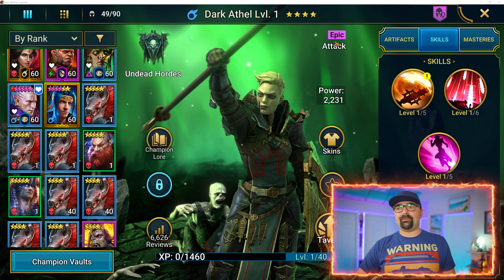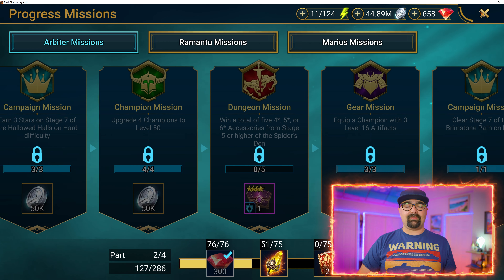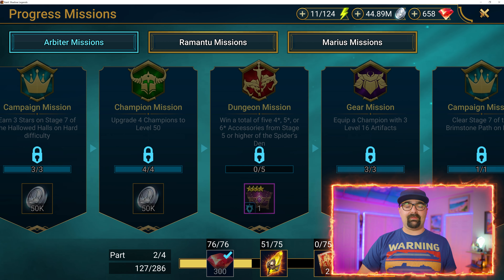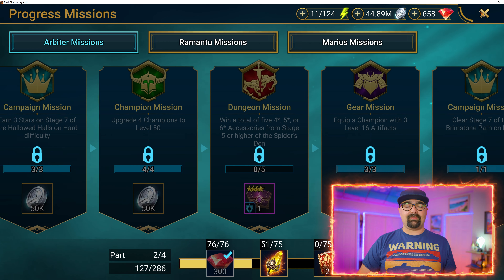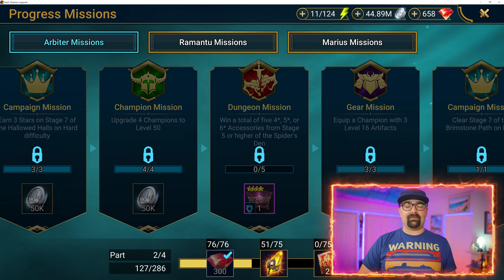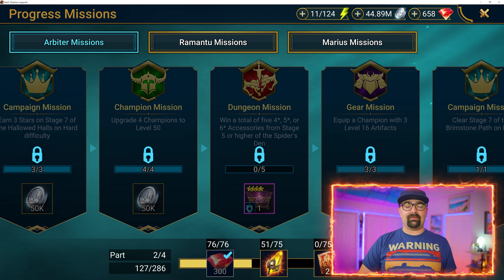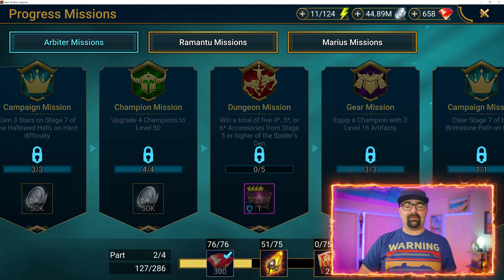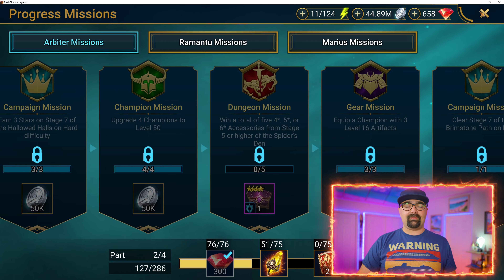My First 90 Days in Raid Shadow Legends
Today we are going to take a look at my 90 day progress in Raid Shadow Legends. Im going to show you my free epic champions, my progression and all the rest of my stats on my new account. This is my first time playing Raid Shadow Legends and I am currently free to play. Let's talk Raid Shadow Legends!

Video Chapters
00:00 - Intro
00:07 - Thank you Raid Shadow Legends
00:17 - I got a new Epic champion!
00:45 - Let's look at my progress
05:38 - I need your help
06:17 - Let's look at the rest of my progress